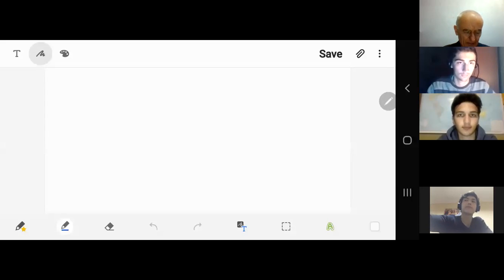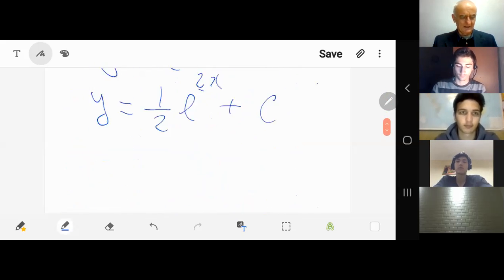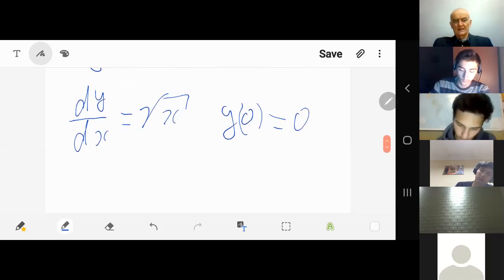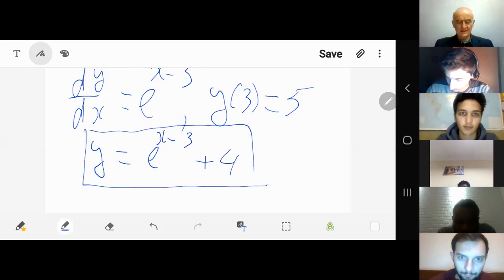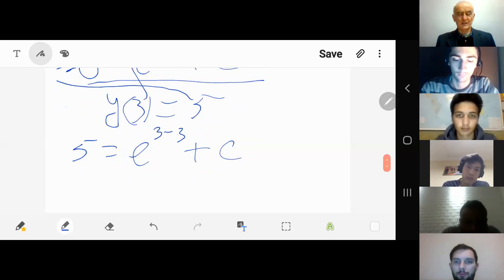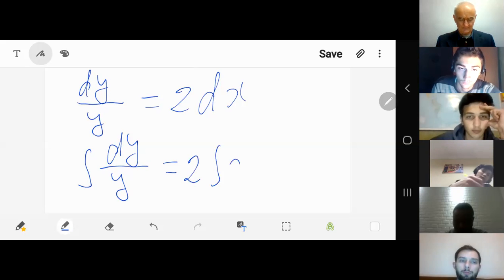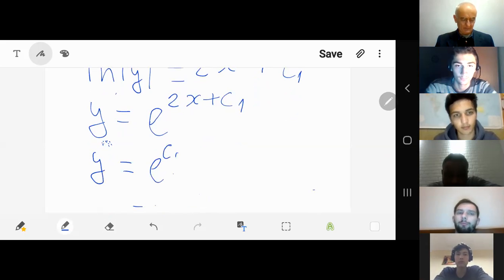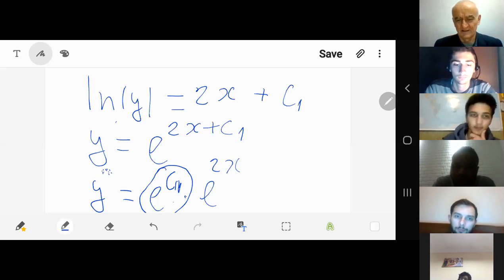Differential equations part 2